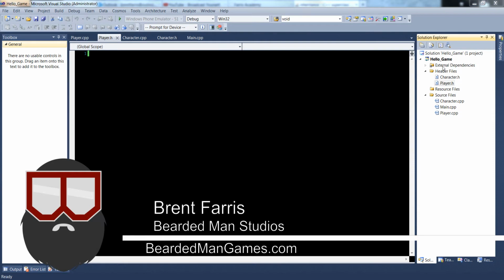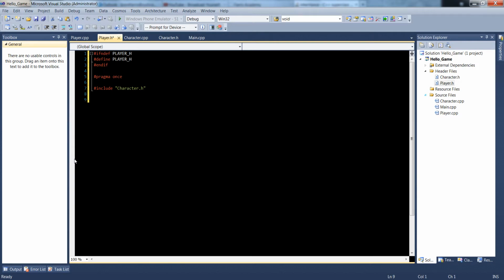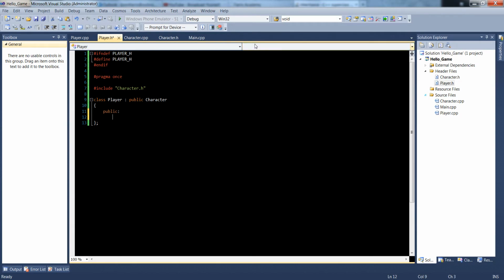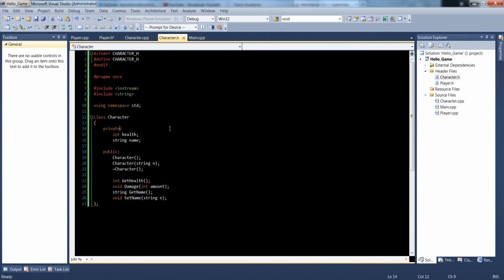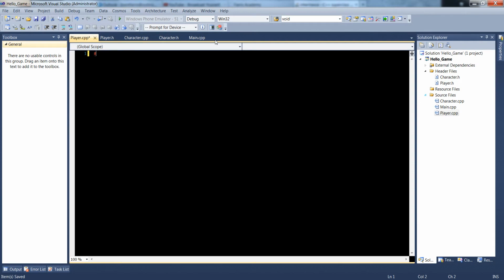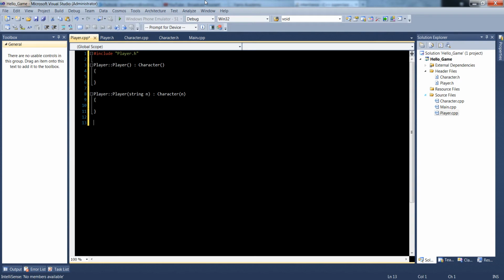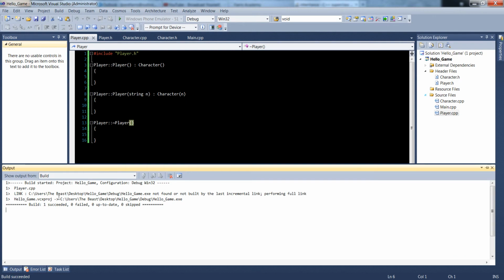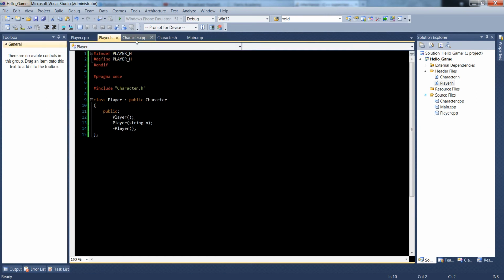C++ Game Logic 3: Setup the player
Setting up our player class that we are deriving from the Character class.